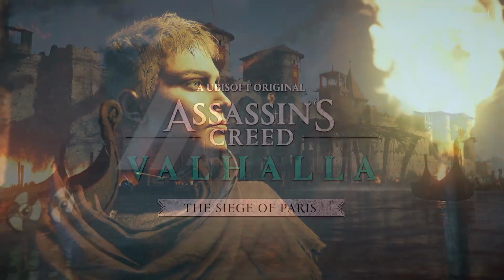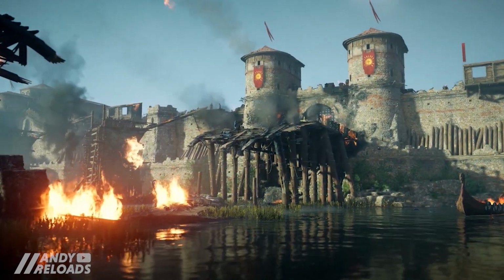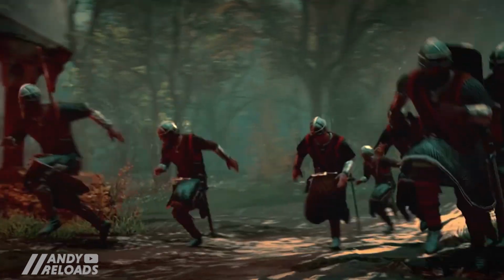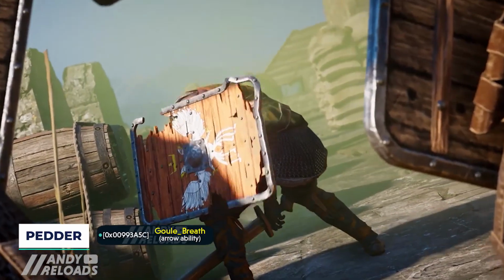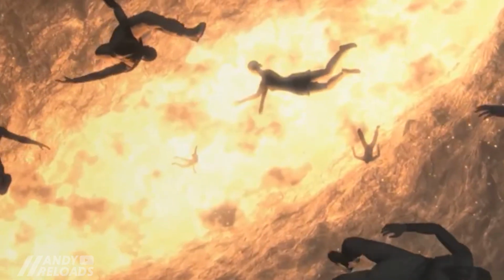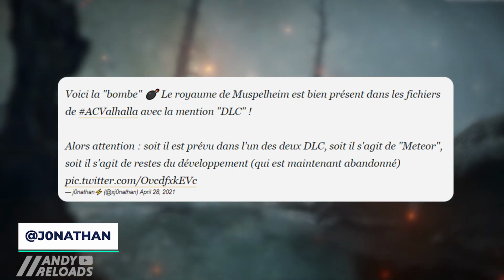BIG NEWS Announced! Siege Of Paris DLC - Assassin's Creed Valhalla Siege of Paris (AC Valhalla DLC)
Assassin's Creed Valhalla's new DLC, The Siege of Paris DLC is right around the corner and I take you through all the new info and updates we received from Ubisoft at the AC Valhalla E3 Ubisoft Forward 2021 conference this weekend.

We picked up some epic information from the Assassin's Creed Valhalla E3 Ubisoft Forward 2021 event including one-handed swords that will be arriving in a couple weeks time, new black box stealth missions that will be making another appearance in the AC Valhalla Siege of Paris DLC and a 3rd DLC formally announce which looks like Muspelheim!

I also show you a sneak peak at a potential Dragon Model Leak found in the game files. Could we be finding dragons in the Muspelheim 3rd DLC? Either way, lots of positives here, looking forward to getting stuck into the Assassin's Creed Valhalla Siege of Paris DLC

⏱️ TIMESTAMPS ⏱️

00:00 - Intro
00:18 - One-Handed Swords Release Date - AC Valhalla DLC
01:18 - Black Box Stealth Events - AC Valhalla DLC
02:28 - New Norman Haircut - AC Valhalla DLC
02:50 - New Abilities (Golden Flame & Goule Breath) - AC Valhalla DLC
03:17 - New Cavalry Elite Units - AC Valhalla DLC
03:56 - Discovery Tour Info - AC Valhalla DLC
04:30 - Muspelheim DLC Info - AC Valhalla DLC
04:57 - Dragon Model Leak Muspelheim DLC- AC Valhalla DLC
05:30 - Update Recap Inbound - AC Valhalla DLC
05:39 - Discord Community Photos & Thanks

💬 Social

🚀 More AC Valhalla Videos You May Like -

🎬 - FREE BASIM OUTFIT OUT NOW & HOW TO GET IT! - Assassin's Creed Valhalla (AC Valhalla Basim Outfit)

🎬 - 10 THINGS YOU NEED TO KNOW SIEGE OF PARIS DLC - Assassin's Creed Valhalla DLC (AC Valhalla DLC)

🎬 - 8 NEW DLC LEAKS & LAGERTHA LEAK YOU NEED TO SEE - Assassin’s Creed Valhalla DLC (AC Valhalla DLC)

🎬 - 10 THINGS YOU NEED TO KNOW WRATH OF THE DRUIDS DLC – Assassin’s Creed Valhalla DLC (AC Valhalla DLC)

🎬 - TOP 10 THINGS WE WANT IN WRATH OF THE DRUIDS DLC – Assassin’s Creed Valhalla DLC (AC Valhalla DLC)

🎬 -10 CHANGES WE NEED IN THE DLC UPDATE - Assassin's Creed Valhalla Update & DLC (AC Valhalla Update)

🎬 - BEST WEAPONS YOU NEED TO USE IN 2021 - Assassin's Creed Valhalla Weapons (AC Valhalla Best Weapons)

🎧 Music

#1 - Dusty Decks - Cut Corners